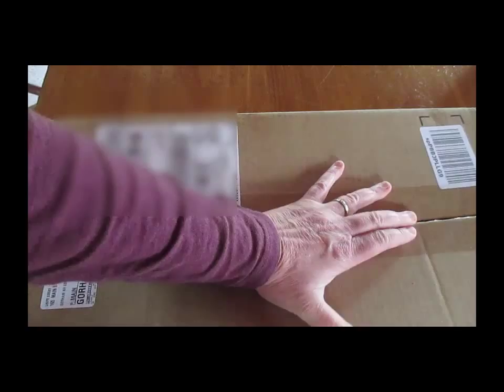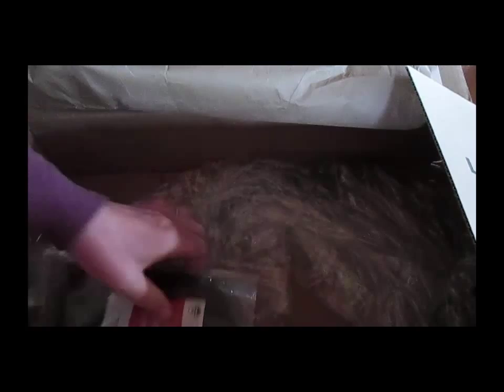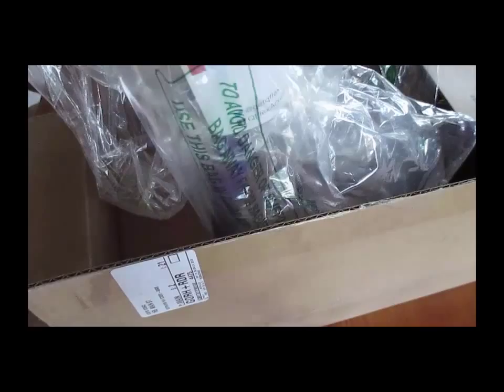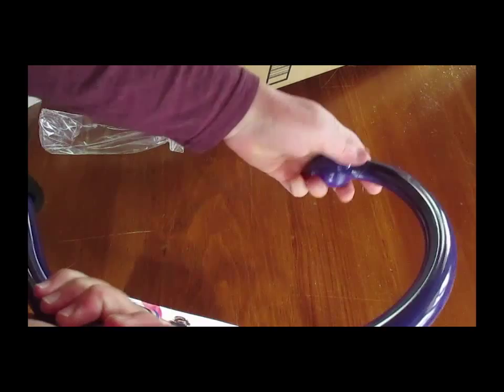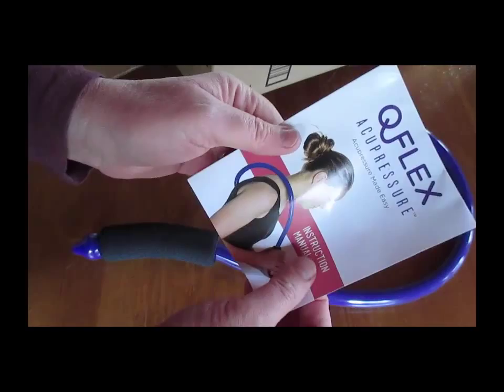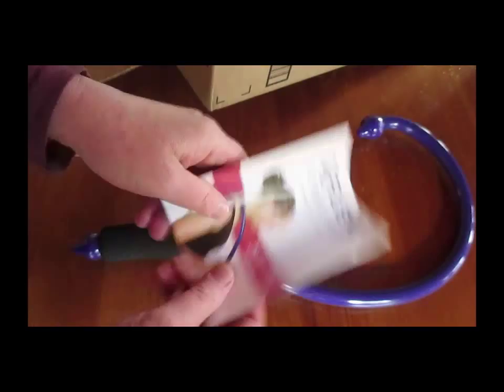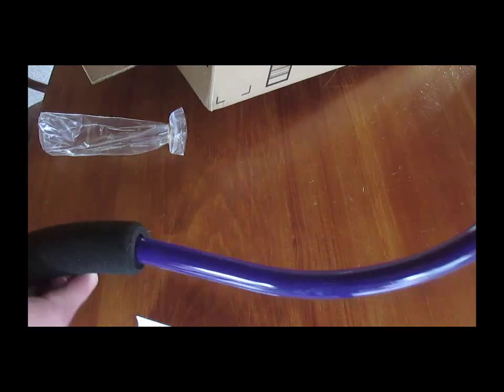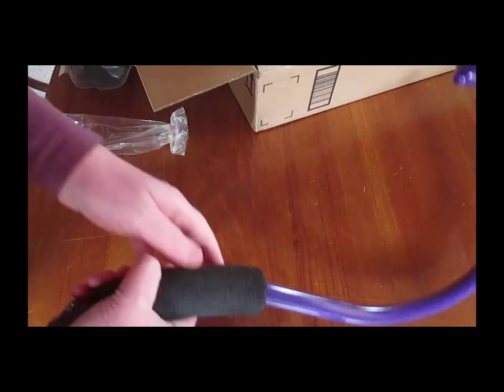Q-Flex Acupressure Back and Body Massage Tool UNBOXING VIDEO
I recently purchased the Q-Flex Acupressure Back and Body Massage Tool from Amazon - I love it!

In this video, I'm just showing the "unboxing" - so you can see how it arrived from Amazon. I got this thing in less than 4 days after ordering, and I went with standard shipping.

This is the Q-Flex Shark Tank product - anyone who knows me knows I absolutely love "everything Shark Tank" and I've learned a lot from the show. It's one of the only things I even watch, when I have access to TV (no TV at our home, so I watch when we're away).

My next video will be about how I like the Q-Flex, which I do!